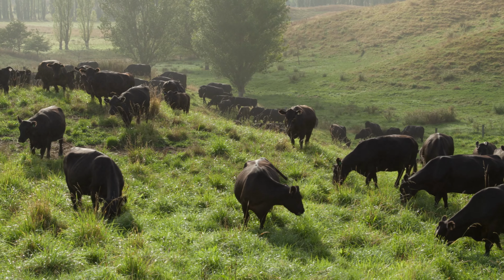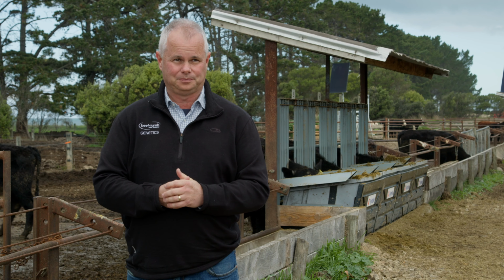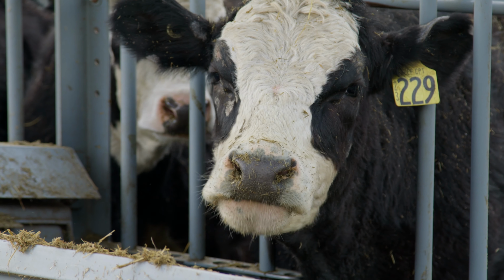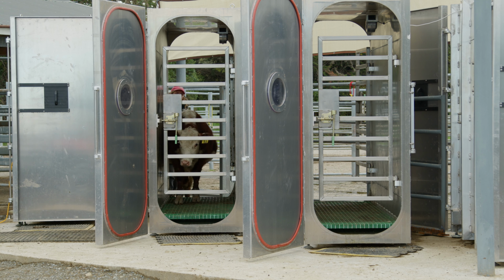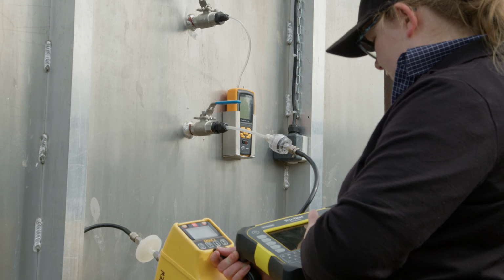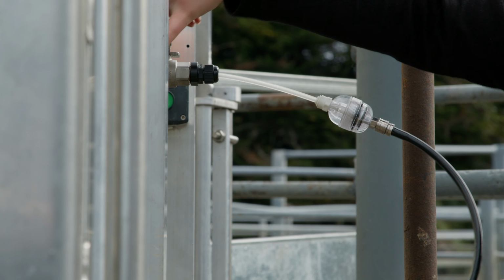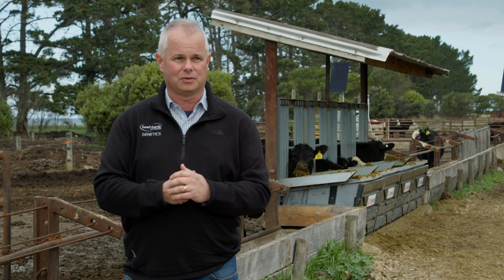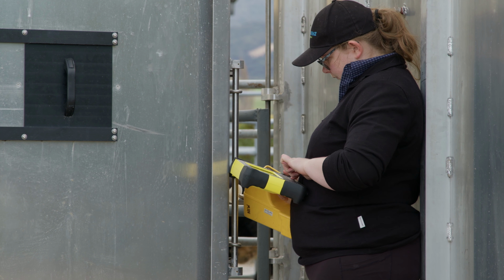B+LNZ Methane feed efficiency trials